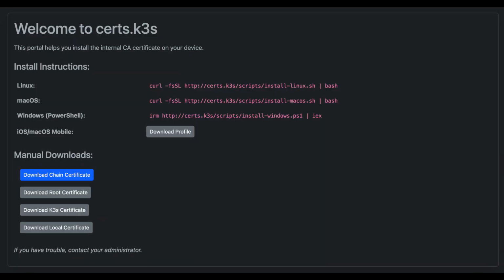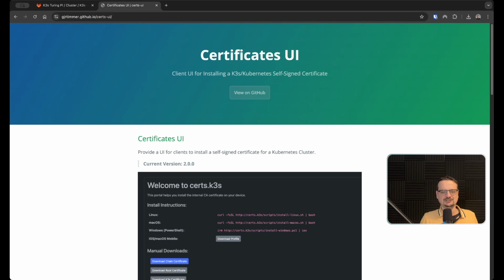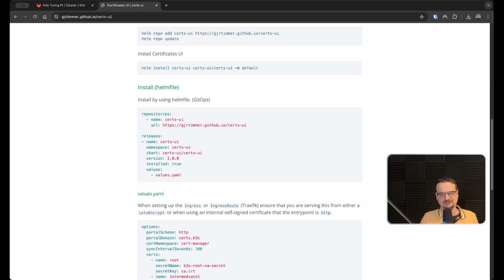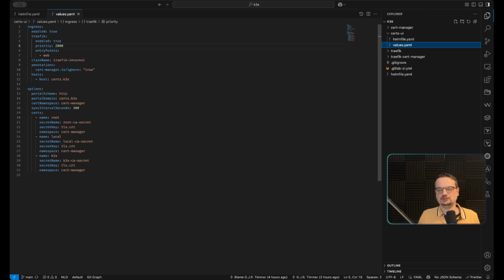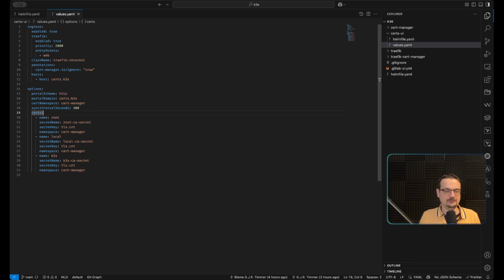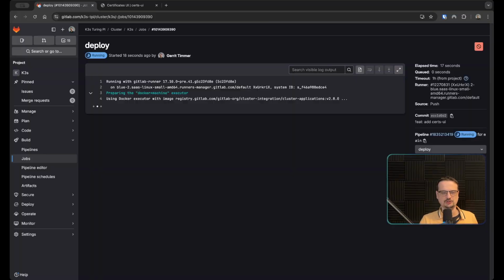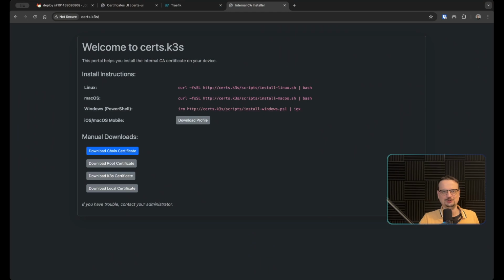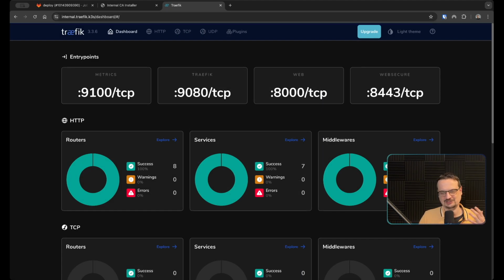Easy Load Certificates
Easy load your self-signed certificates! I build you a certificates UI which allows easy loading of certificates into your various devices.

CHAPTERS
00:00 Intro
00:40 Certificates UI
01:13 Project
02:28 Configuration
05:05 Deploy
06:15 Verify
06:33 Install Certificates
07:23 Verify Certificates

Outro Music
TheFatRat - Xenogenesis